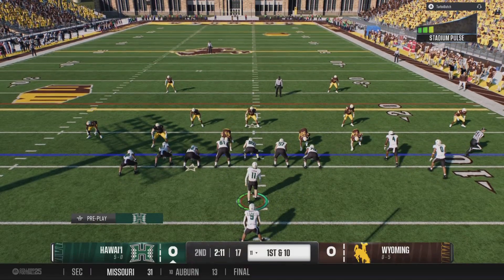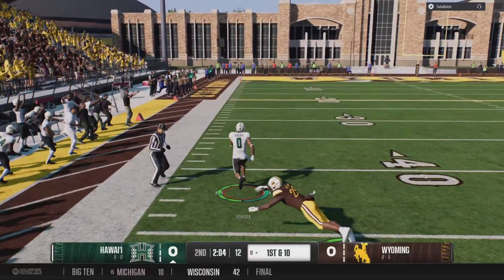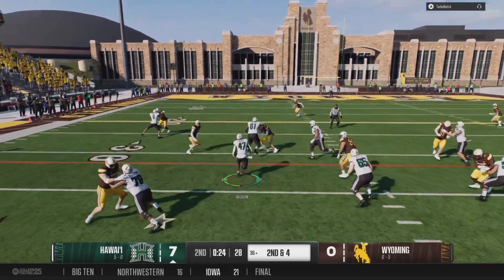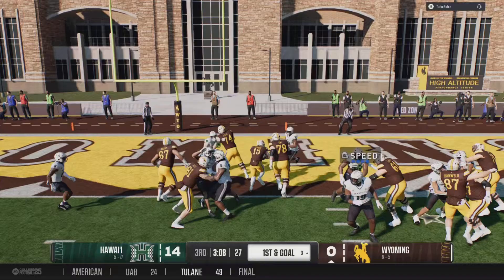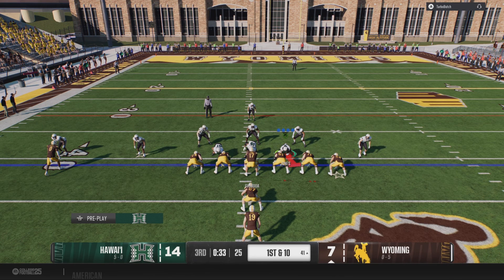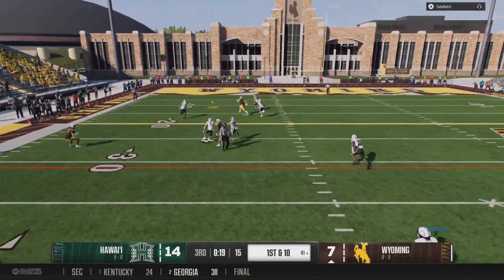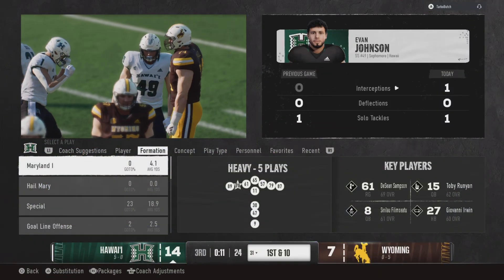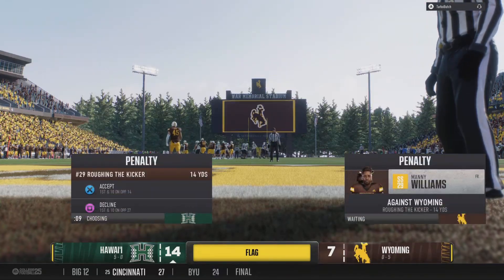Hawaii at Wyoming Recap (S2)